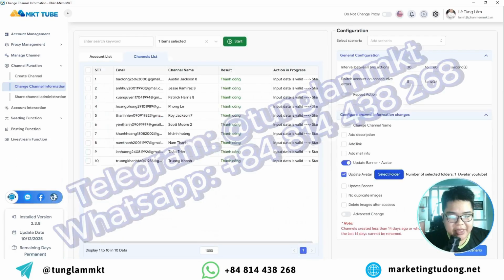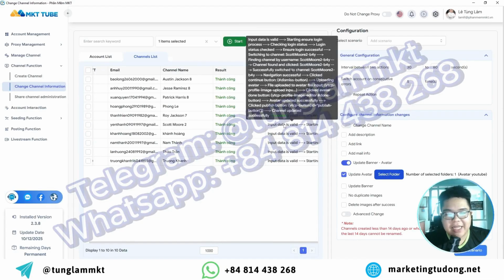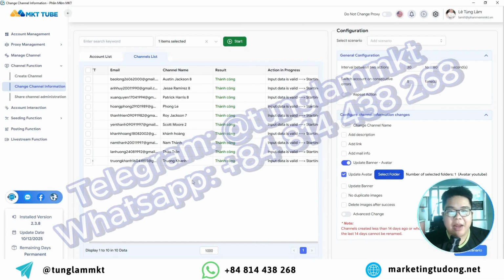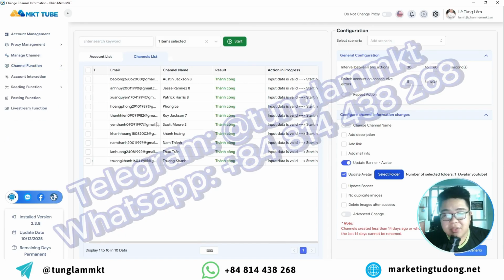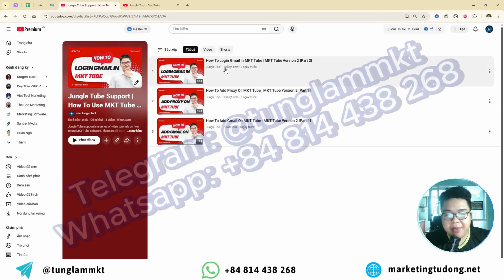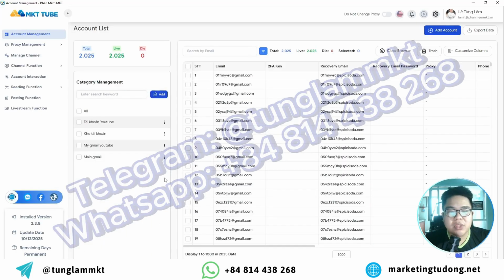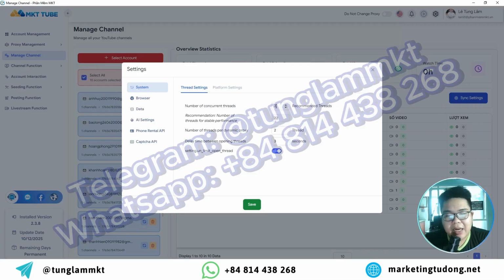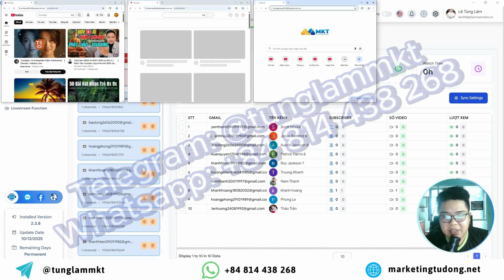How To Scan Youtube Channels In MKT Tube | MKT Tube Version 2 [Part 5]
You are watching Jungle Tube Support - Video series on how to use MKT Tube software